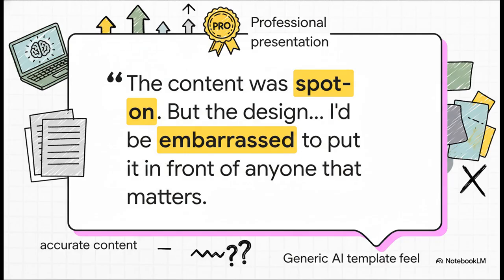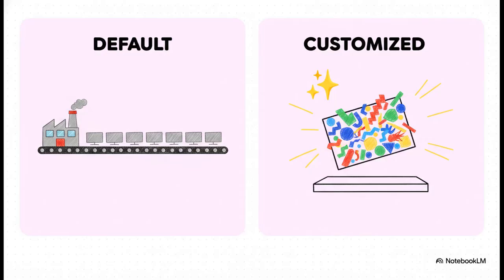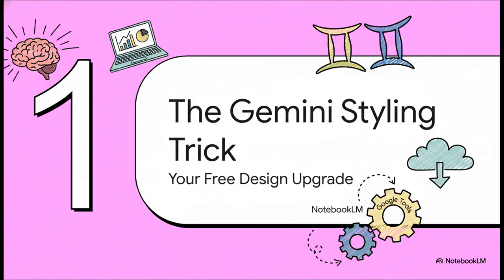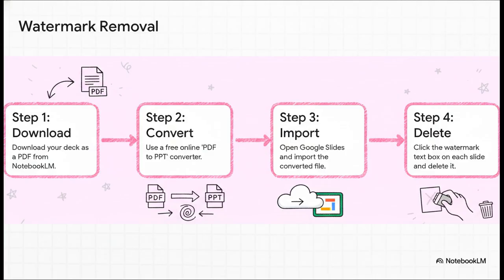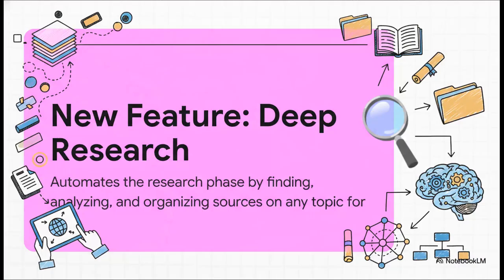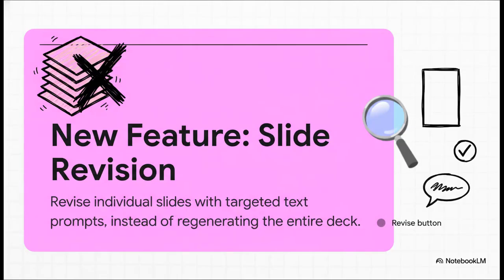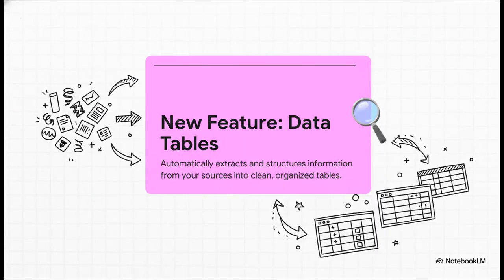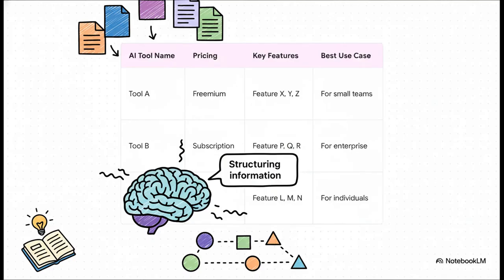Google's many AI Hidden Trick NotebookLM 📓